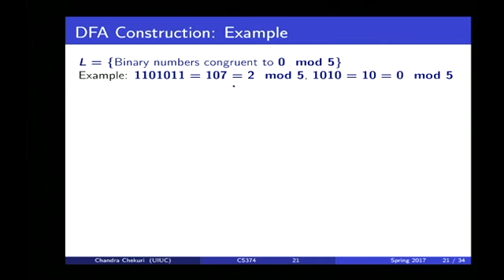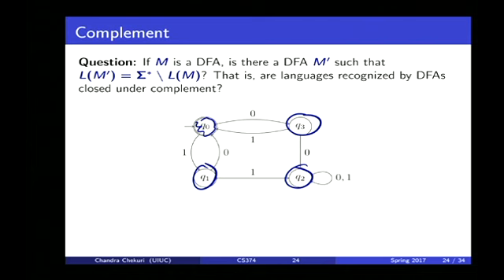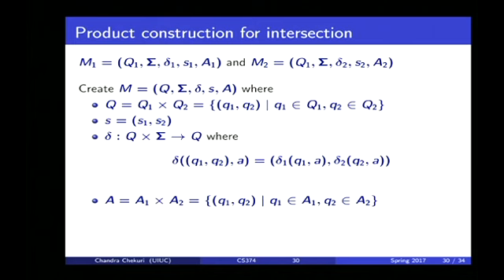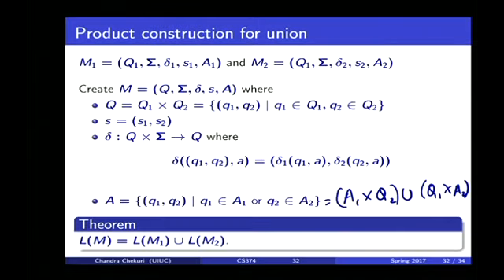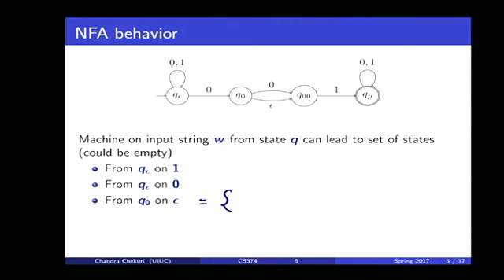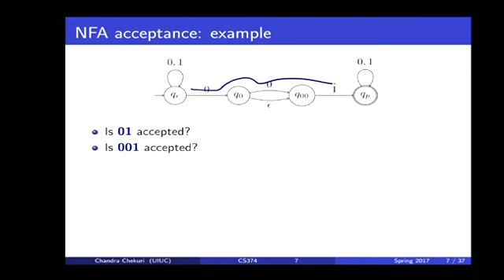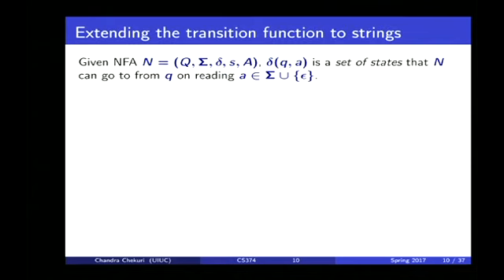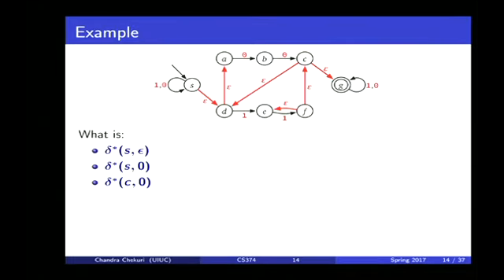2017-01-26 Non-determinism, NFAs